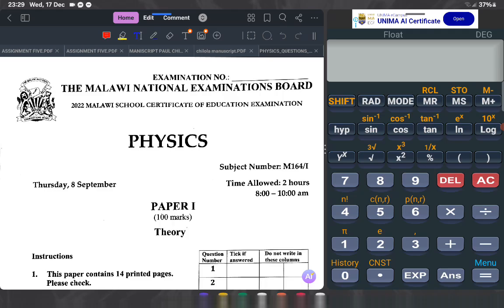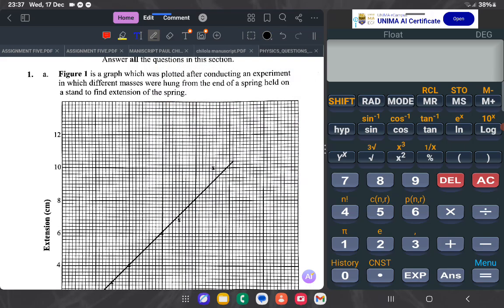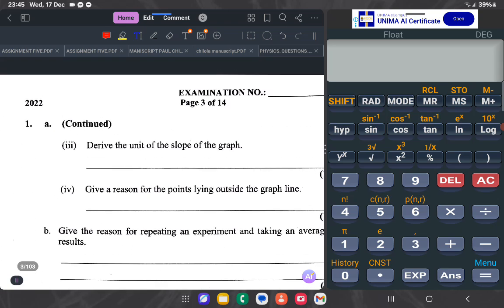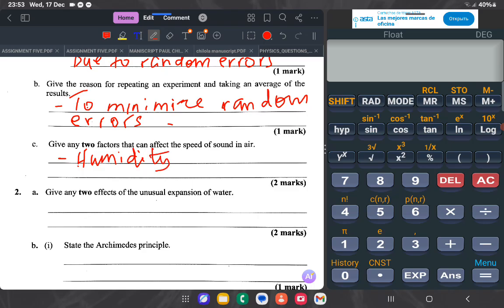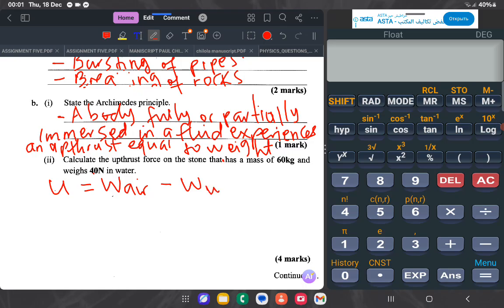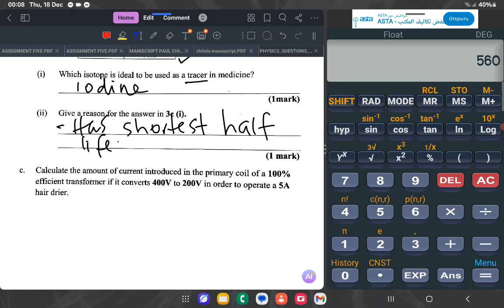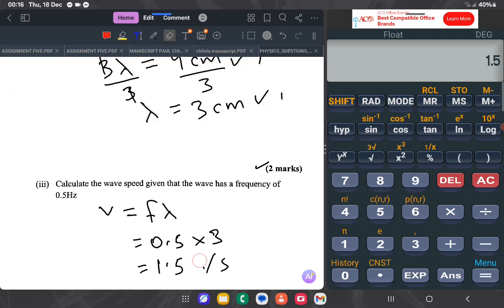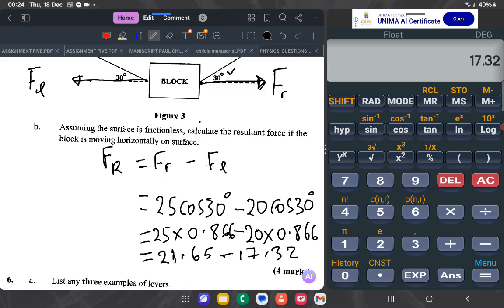MSCE SOLVED PAPERS 2022 MSCE PHYSICS PAPER 1